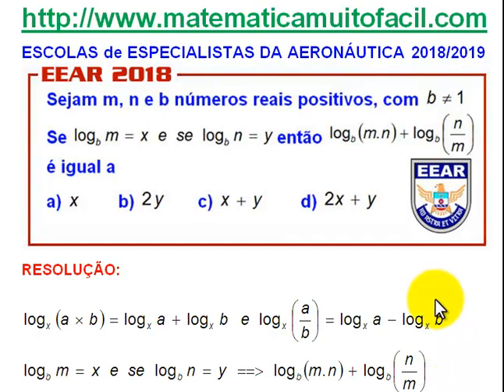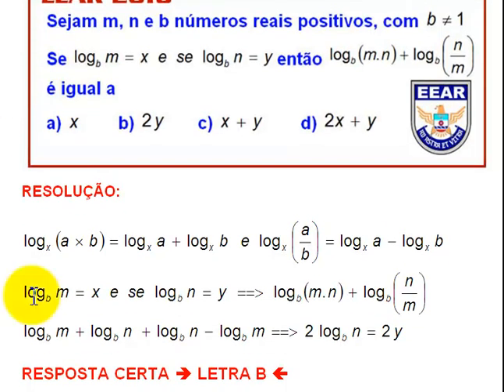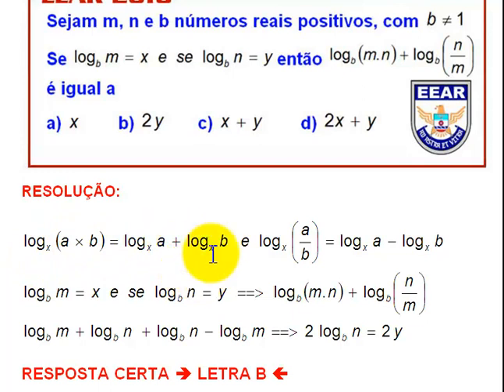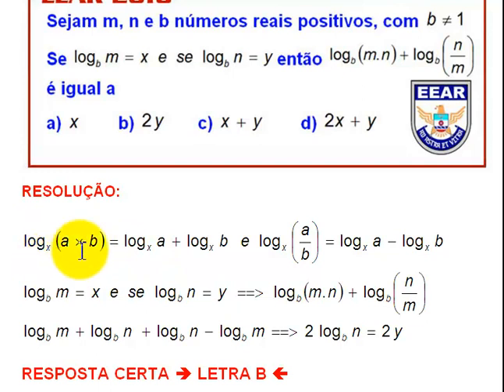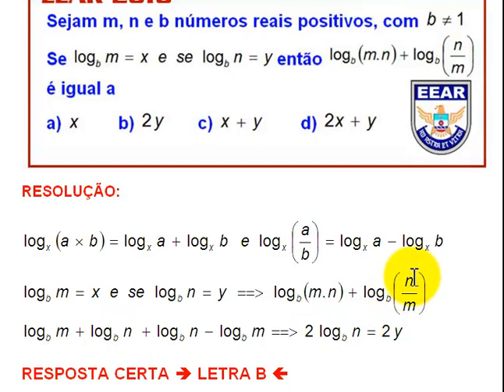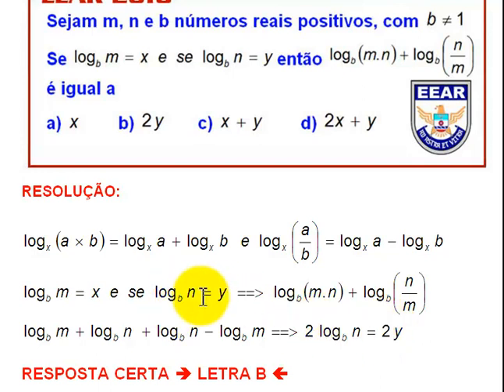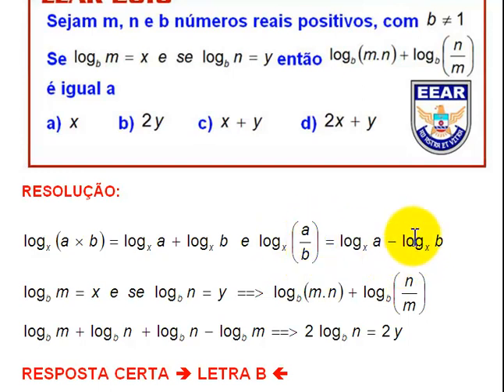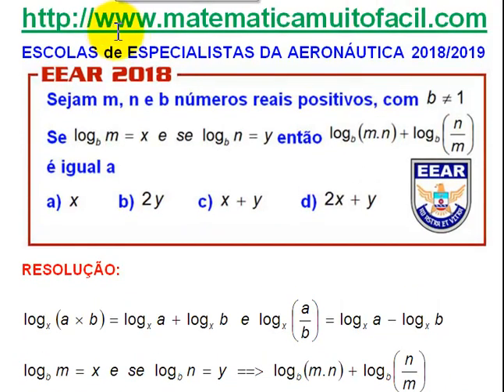# EEAR 2018 2019 Questão 03 Logarítmos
# EEAR 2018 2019 Questão 03 Logarítmos - Videoaula Explicada pelo professor Luiz Fernando Reis do Vídeo educacional e livre para qualquer idade.Videoaula Explicada pelo professor Luiz Fernando Reis